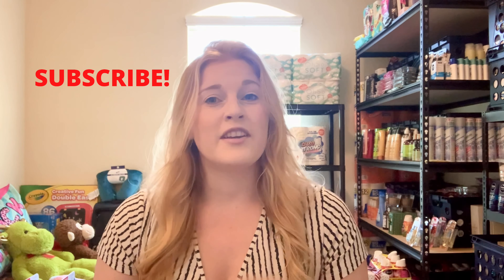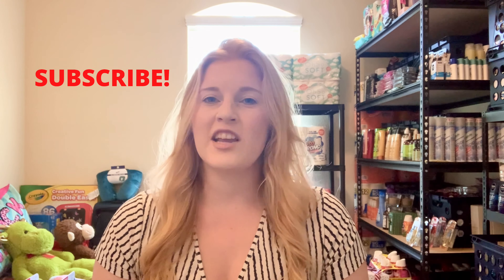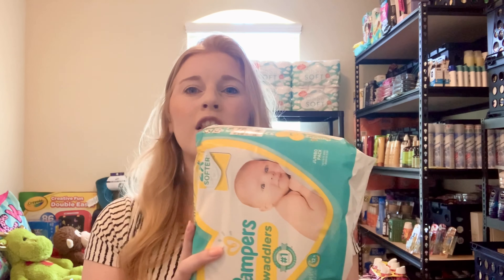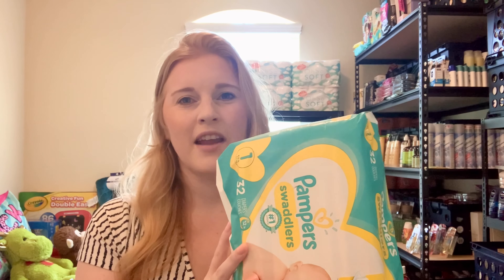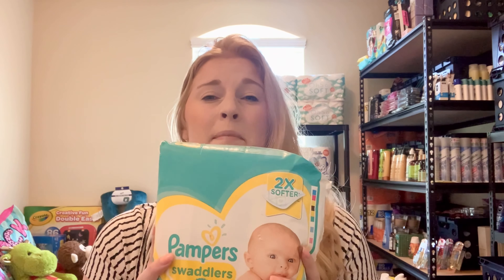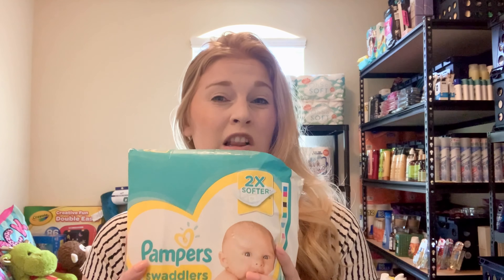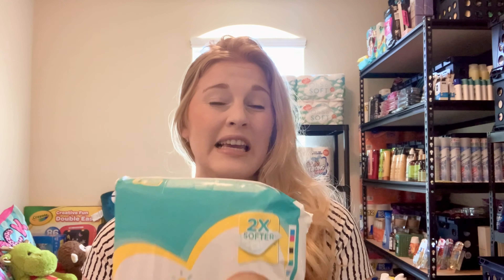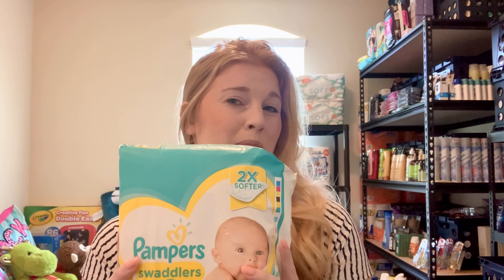Stockpile Reselling 101 | Your Top Reselling Questions Answered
* If you need paper coupons, you can find them in your local Sunday paper.
* Another coupon fairy for inserts and clipped coupons is Nelly Couponz HTX.